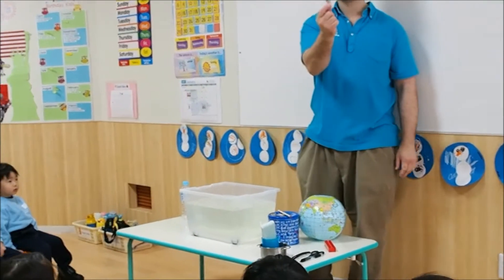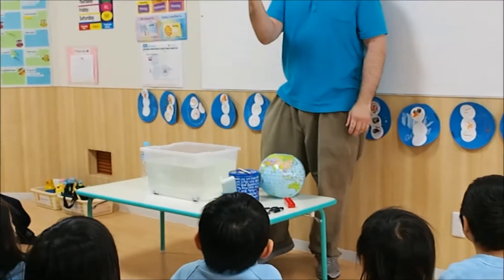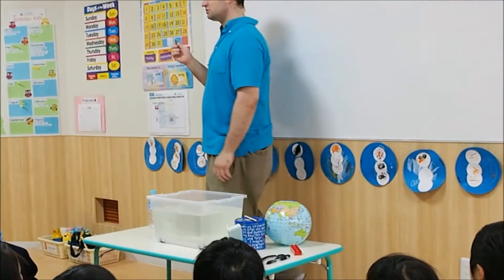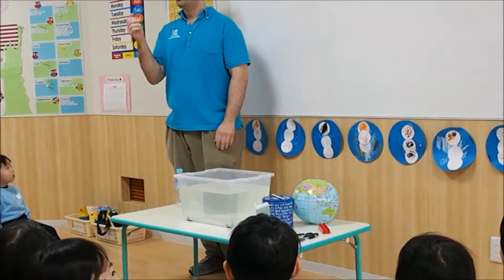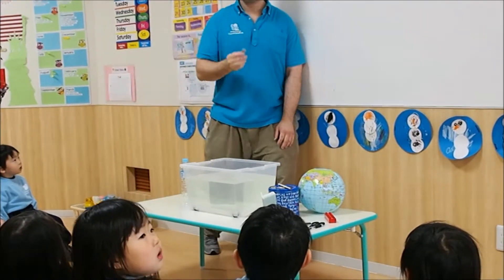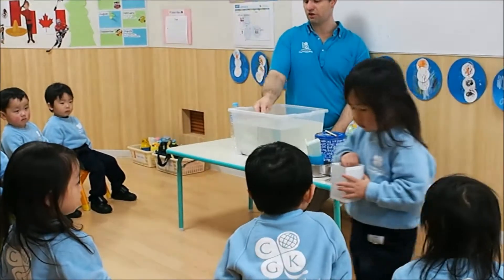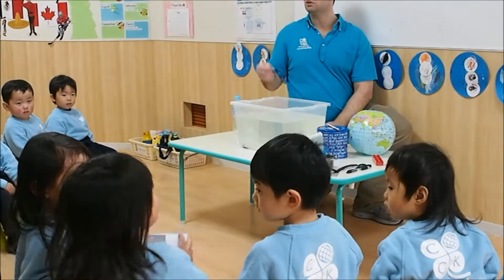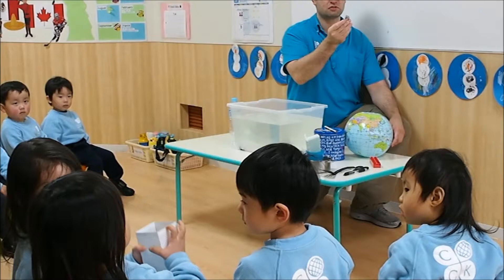[2歳]英語でJob training～Scientist～｜横浜 馬車道の英語プリスクール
Job training(職業体験)での1コマ。
この月は“Scientist(科学者)”だったので、「沈む」と「浮かぶ」の実験を行いました。

えんぴつや石、スポンジ、フライ返しなど様々なものが、沈むか浮かぶかを予想しながら、実際に水の中に入れて実験しました。子どもたちはとても興味津々で集中して実験に参加し、一つひとつの実験が終わるたびに“〇〇 is sink/float!”と実験結果をKevin先生と確認していました。

空の容器だと浮くのに、容器の中に水を入れると沈むものもあり、子供たちはとても不思議そうに驚きの表情をしていました。

何気なくしていると見過ごしてしまうもの、そして大人たちには既に常識となっているもの、そういったもの一つ一つは、実は子供たちにとってとても興味深い物がたくさんあります。
先生たちは、そういった小さなことにもしっかりと気を配り、子供たちの目線に立ちながら、日頃の保育と教育を行っています。

ただの英語教育を行うプリスクールではなく、良質な保育とグローバル教育を今後もしっかりと行っていきます。